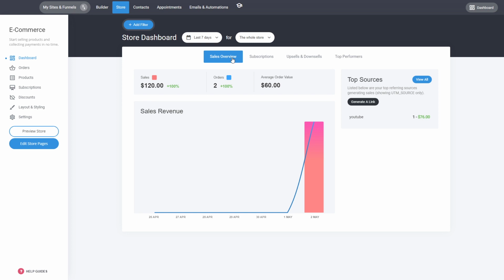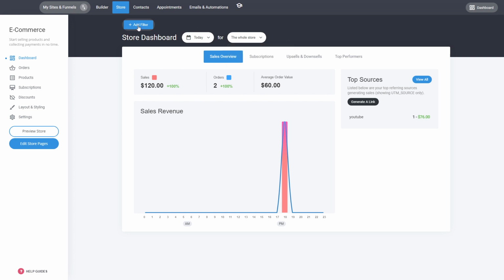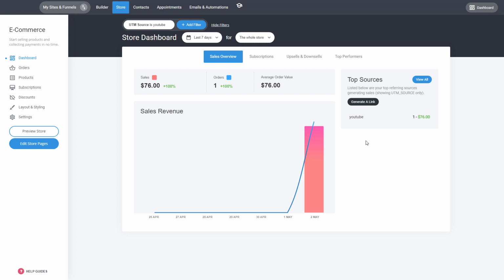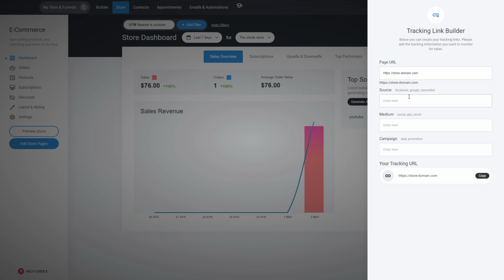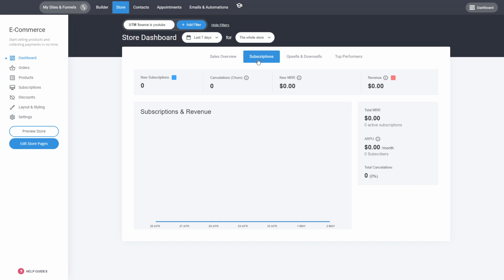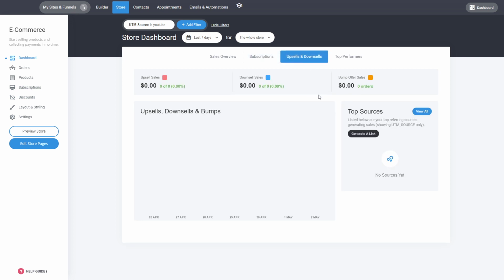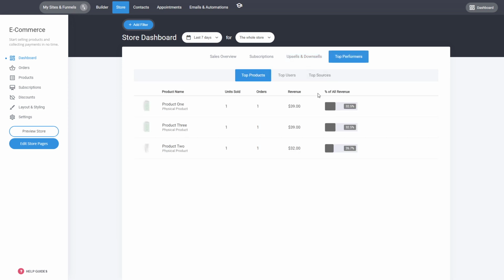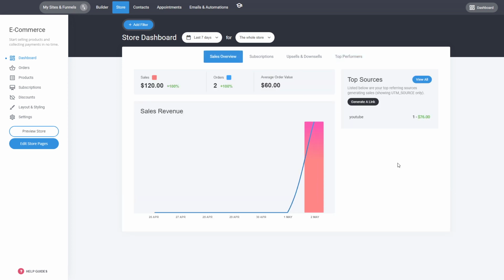E-Commerce Sales Overview & Analytics | Online Store Academy [Part 1]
Track the sales of your online store and performance with Simvoly E-Commerce builder. You will find detailed e-commerce analytics about your online store sales, orders, subscriptions and even track your audience source of traffic.

Haven't started your Online Store with Simvoly yet?

You want the whole platform under your brand? Check our Free Agency Academy